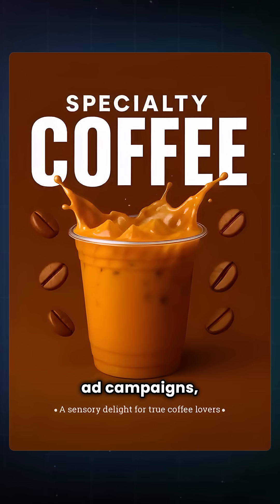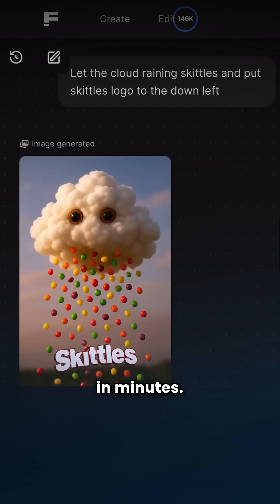Freepik gets ChatGPT's creative boost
Freepik has integrated ChatGPT as a built-in assistant, expanding its design capabilities through prompt-based editing. Users can now perform actions like creating close-up shots, changing backgrounds, generating images based on a color palette, and incorporating reference illustrations—all by entering text prompts.

It also includes automatic aspect ratio adjustment. This is geared toward use cases like ad campaigns, editorial layouts, and product mockups.

Another addition includes 3D Emoticons, where users can generate facial expressions such as crying, flirty, or surprised by simply describing them.

Freepik has also announced ongoing efforts to eliminate the yellow tint that sometimes appears in ChatGPT-generated images. A solution is reportedly in development.